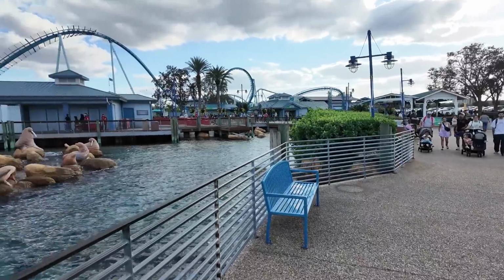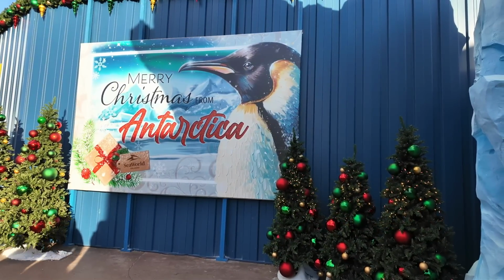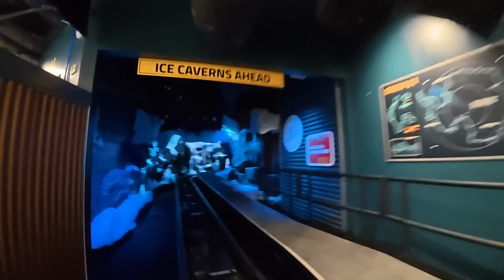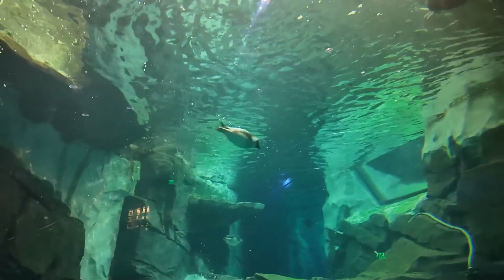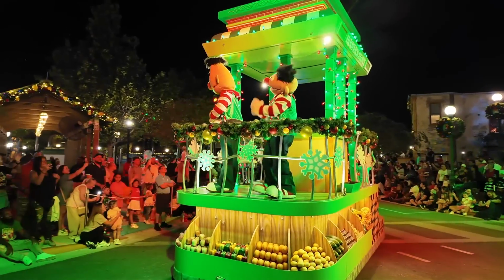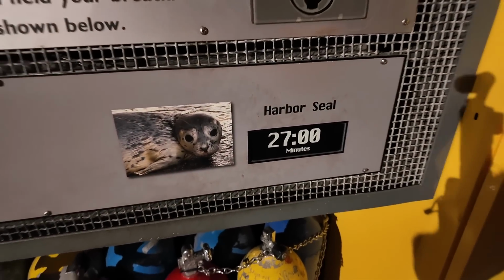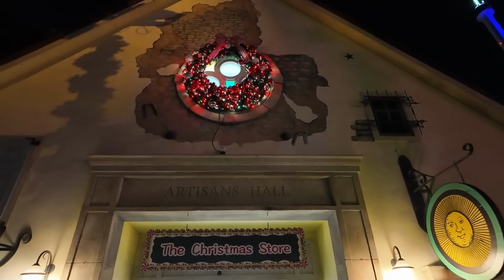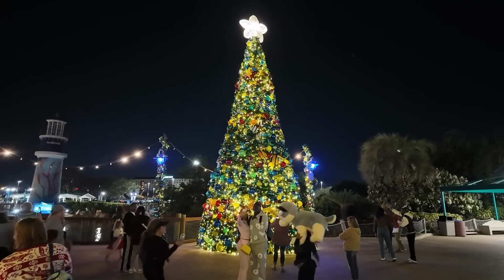Seaworld - Christmas Celebration - My First Time on Penguin Trek - Shark in a Sweater - Orlando, FL